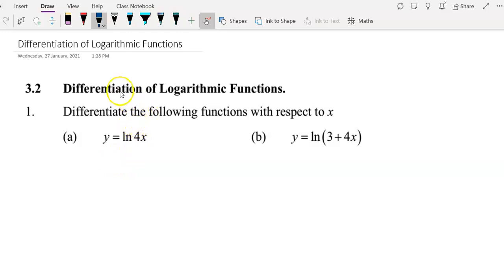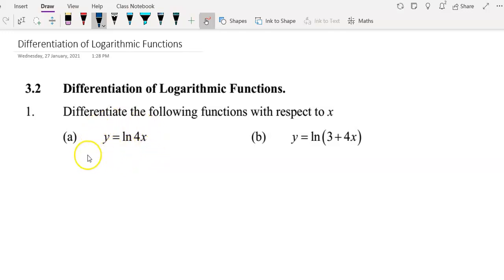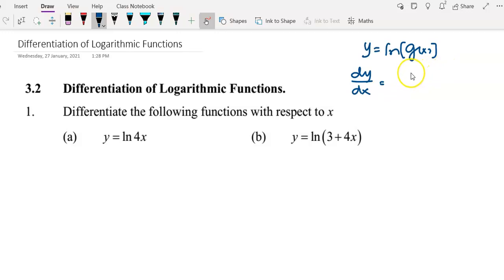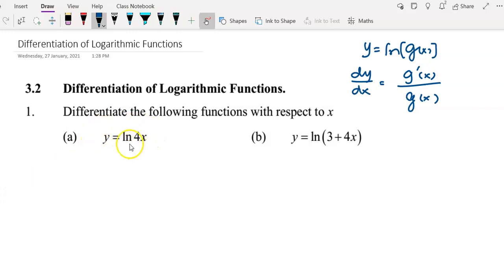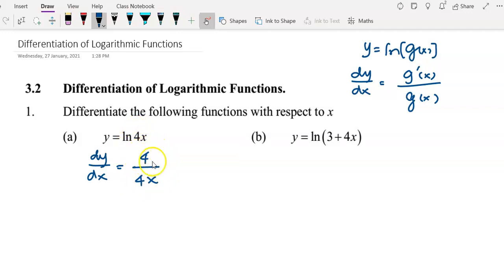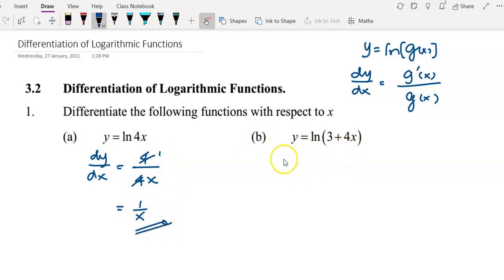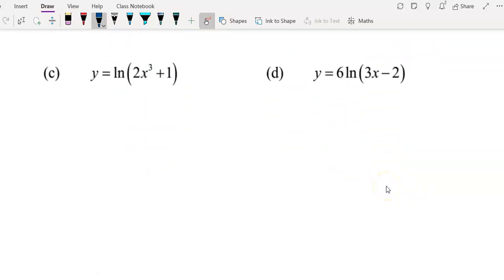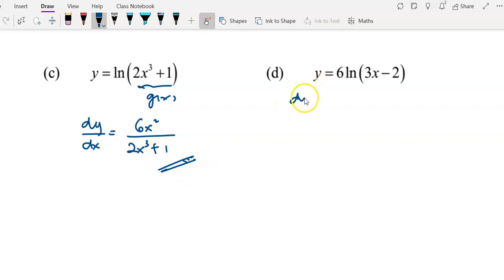Tutorial: 3.2 Differentiation of logarithmic functions (Question 1 of 4)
4 simple examples to differentiate logarithmic functions.